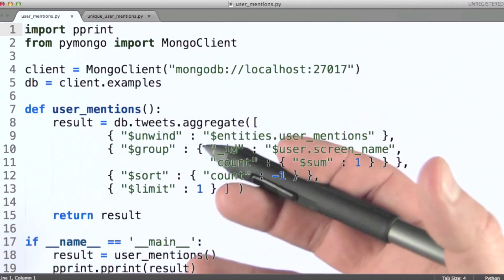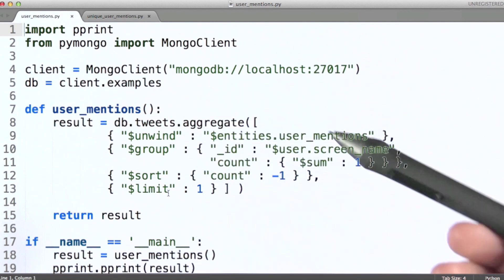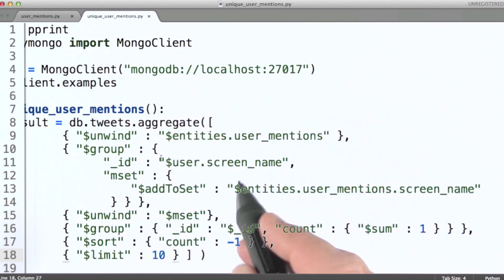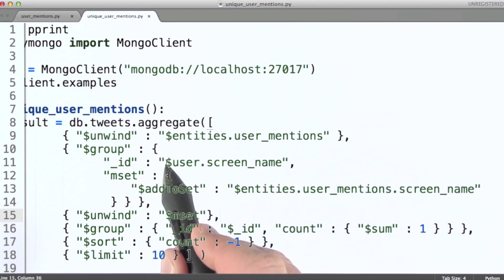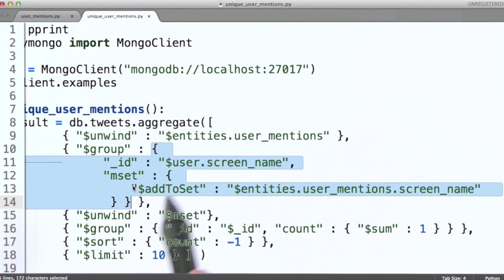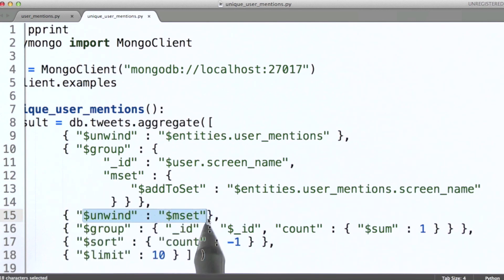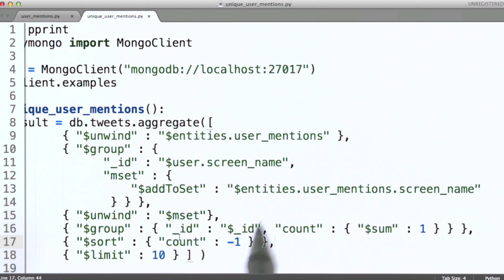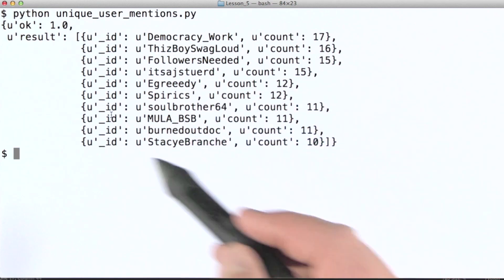Multiple Stages Using a Given Operator - Data Wranging with MongoDB